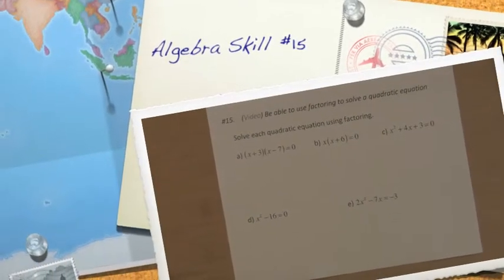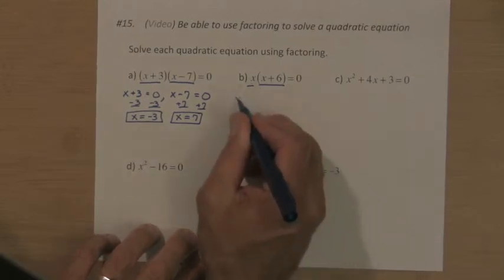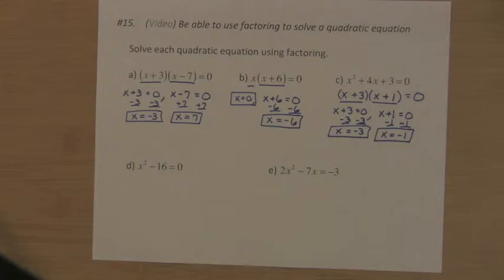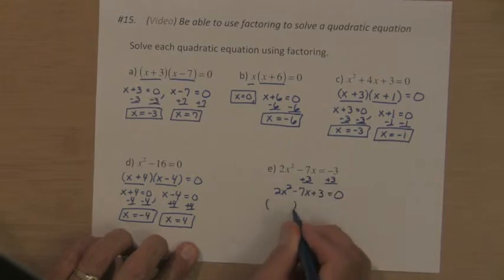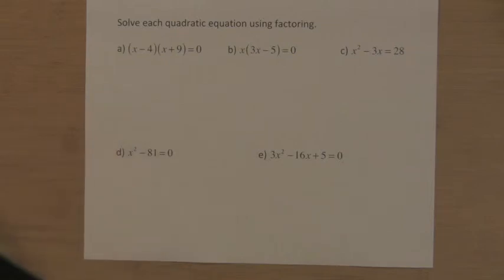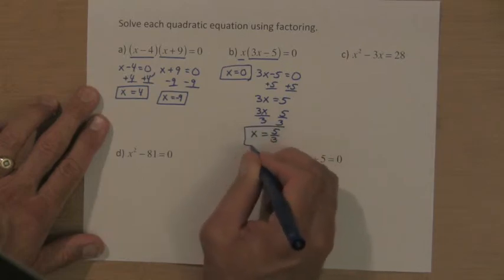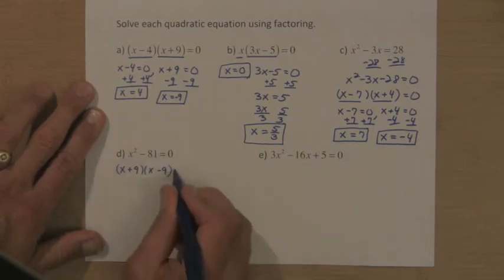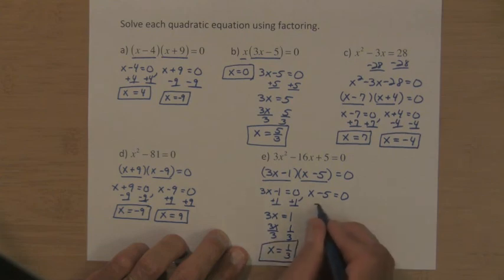SDA Algebra Skill #15.m4v